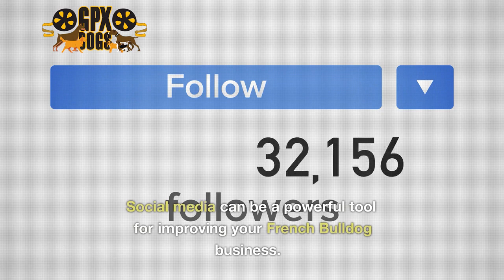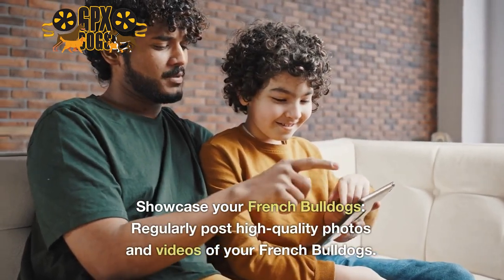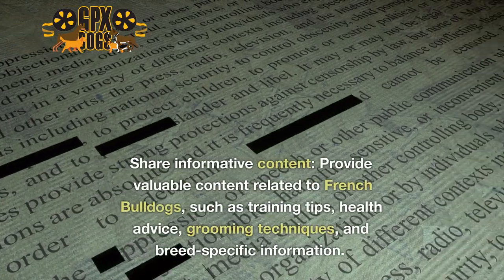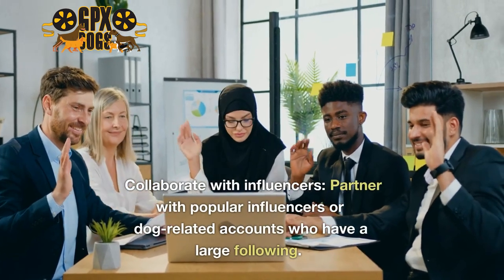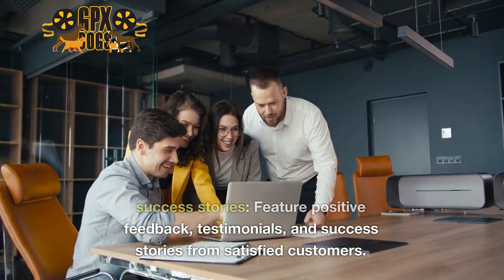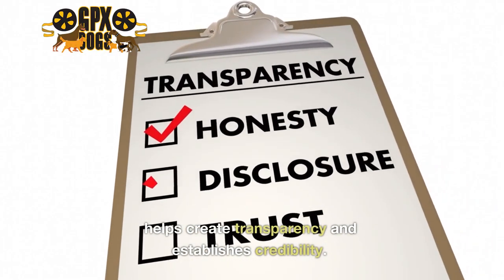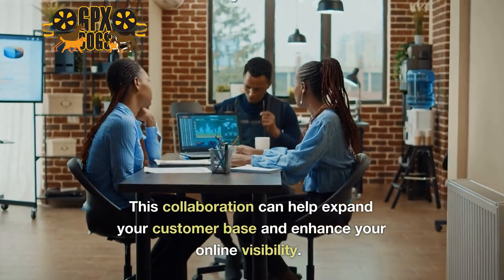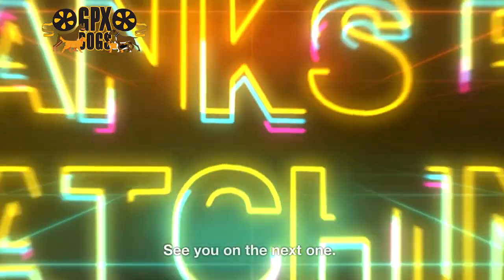10 ways Social Media Can Increase Your French Bulldog Business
1. Create a strong online presence
2. Showcase your French Bulldogs
3. Engage with your audience
4. Share informative content
6. Collaborate with influencers
7. Share customer testimonials and success stories
8. Provide behind-the-scenes content
9. Advertise upcoming litters and available puppies
10. Collaborate with local pet businesses